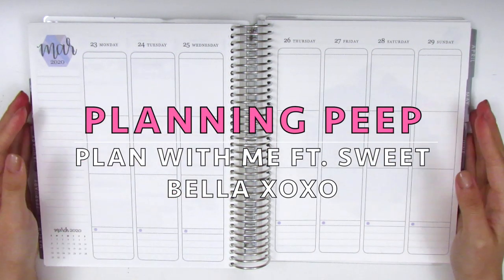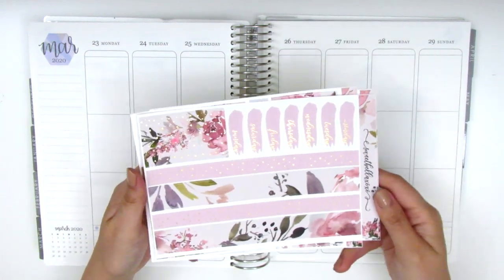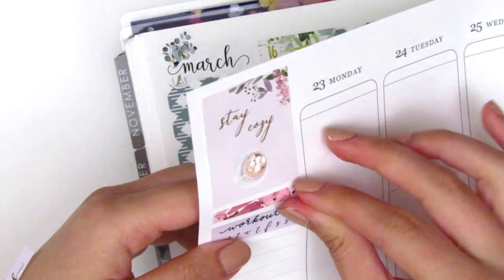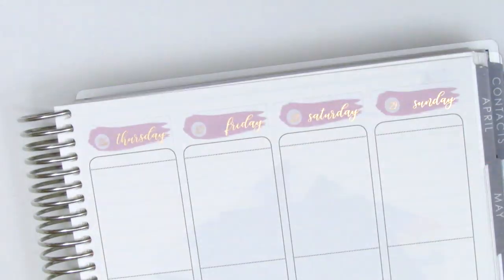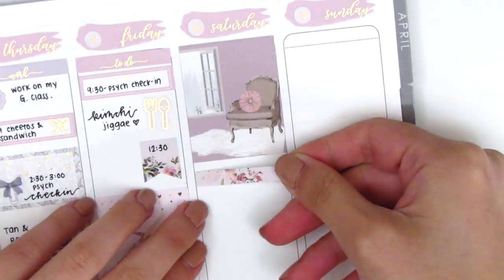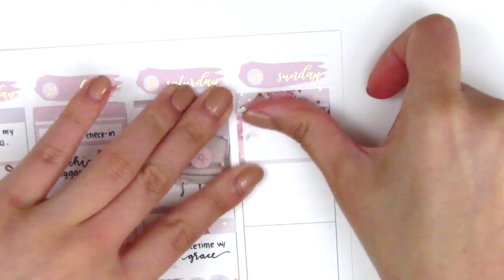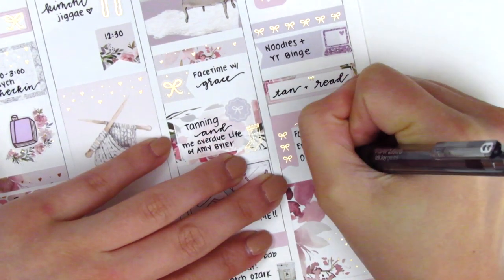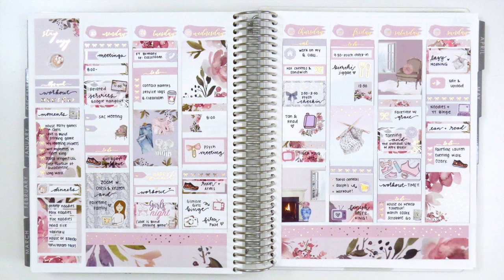Plan with Me: Ft. Sweet Bella XOXO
HAPPY MAIL:
Sherry H.

THIS WEEK:

Weekly kit: Sweet Bella XOXO
Nail polish: Sally Hansen Xtreme Wear "Bare it All" + Seche Vite Dry Fast Top Coat
Pens Used:

The Sparkly Studio